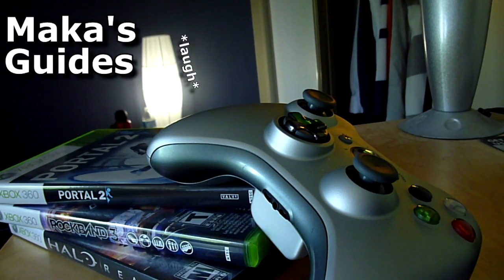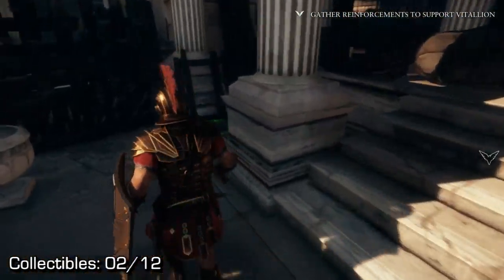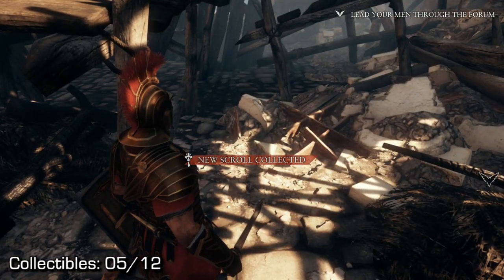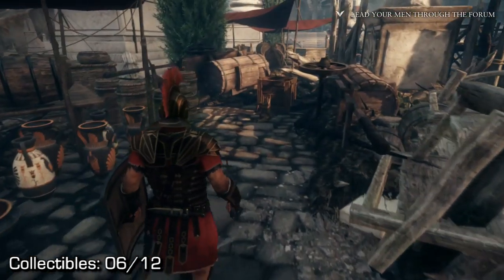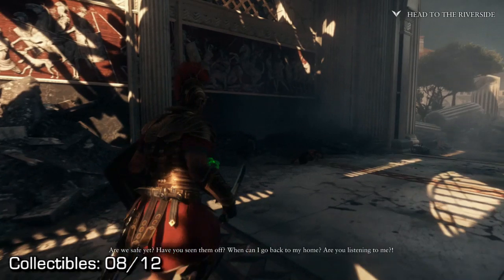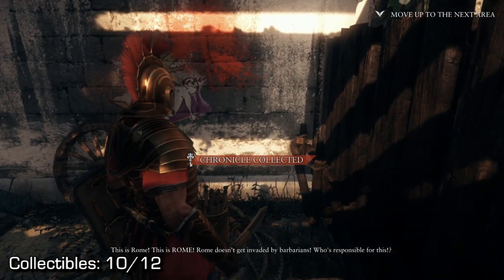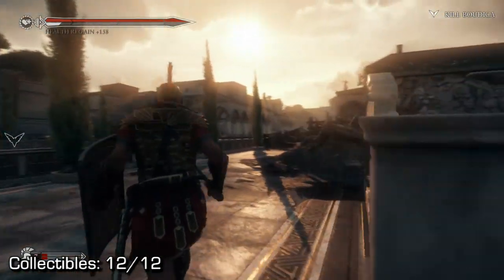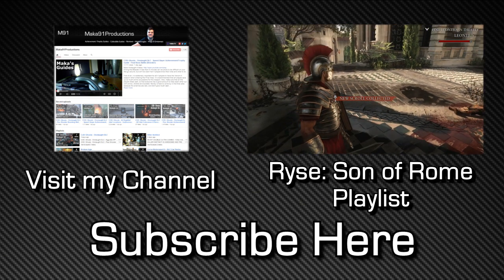Ryse: Son of Rome - Collectibles Guide - Chapter VIII: Son of Rome - Chronicles/Scrolls/Vistas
Ryse: Son of Rome - 100% Collectibles Locations Guide - Chapter VIII: Son of Rome - Chronicles / Scrolls / Vistas